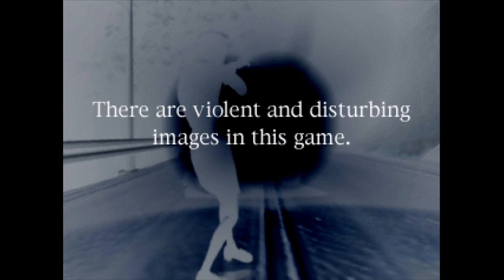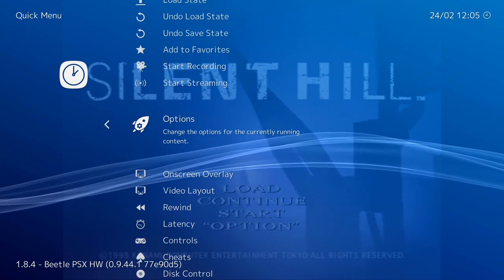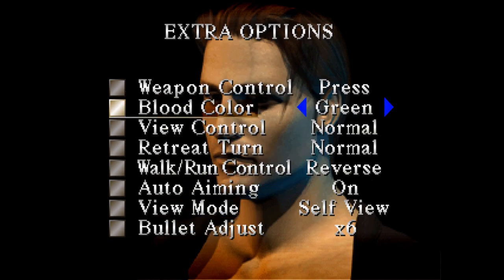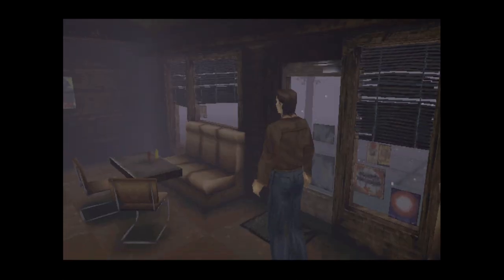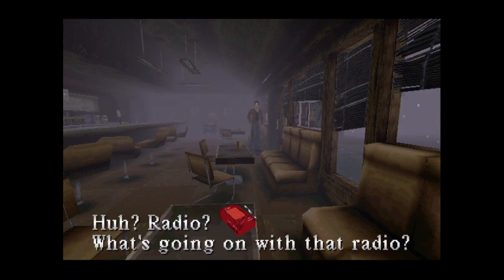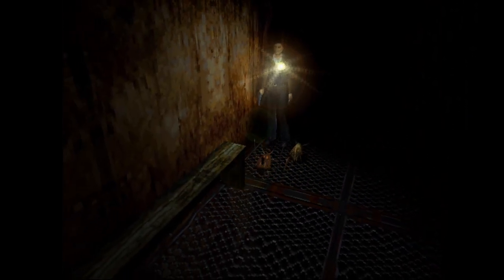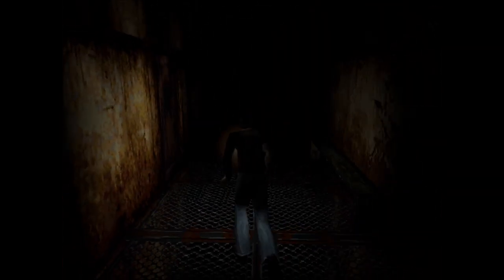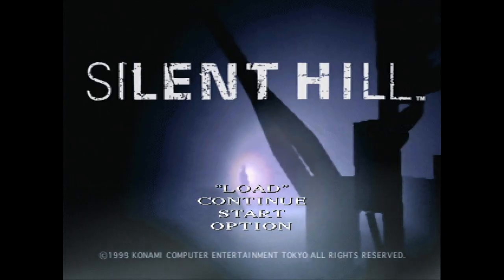Silent Hill 100% - #14 - 10 Star Rank Walkthrough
This video is part #14 of a 100% Silent Hill 1 let's play/guide that you can check out below. In that walkthrough an endings guide and extras guide is provided. I've also done walkthroughs of Silent Hill 2, 3, and 4 as well, all with 10 star rank videos and extras videos provided. If you feel that I have earned it, please consider giving a like. It only takes one simple click.

00:00 Introduction
01:45 Start of run/Keys for Eclipse
16:30 School
26:15 Otherworld School
43:36 Split Head
54:49 Hospital
57:37 Otherworld Hospital
1:18:07 Twinfeeler
1:23:35 Floatstinger
1:25:59 Sewer 1
1:34:12 Kaufmann Sidequest
1:43:02 Docks
1:48:10 Sewer 2
1:50:20 Amusement Park
1:52:09 Nowhere
2:01:31 Incubus

It doesn't hurt to look up other 10 star runs on Youtube as well, there are a few. I think the more you watch, the better prepared you'll be for your own 10 star run. Every 10 star run is different :) At the end you can see that my kills were absurdly high, and my final time was very iffy, but that was only because I tried to show off difficult scenarios (like clearing the room in the school that had 5 Gray Children, or killing Rompers before I acquired the rifle). You can simply run past those parts that look too difficult in this video, and your kills will still certainly be high enough for the 10 star ranking.

The current 10 star world record run as of this video (don't use extra items like this run does, he can use them often because he completed the game 100 times. The more completed games you have, the more you can use them.)

Additional useful stuff to know

Yes, that Scratcher is dying and it does count as a shooting kill. Just leave the room before killing the hanged scratcher the first time, and Scratchers will respawn. I even accidentally do this in this very run.

I've done a lot of testing, and I've come to the conclusion that the best way to get out of enemy grabs is to mash r1+l1+x+square while rotating the analog stick. I'm fairly confident that the other buttons (triangle, circle, r2, l2) don't even assist at all in breaking free. It would surprise me greatly if there is a faster, better way to mash in this game. Trust me ;)

Sorry for getting so loud at points in this, and saying "um" a lot. When focused on getting 10 stars, I wasn't paying attention to how far away I was from the microphone.